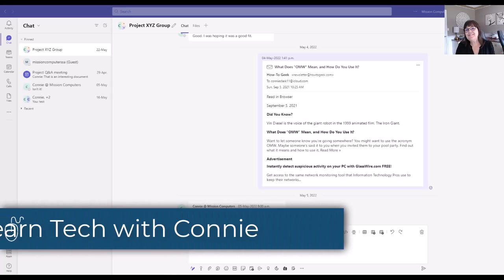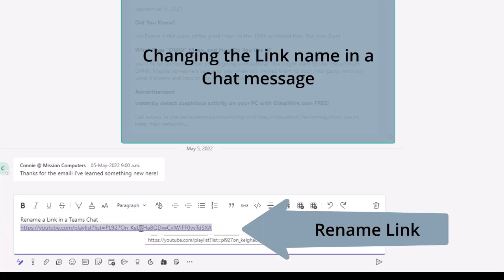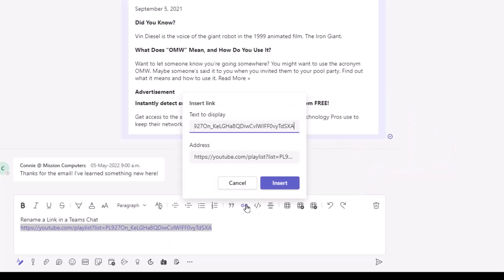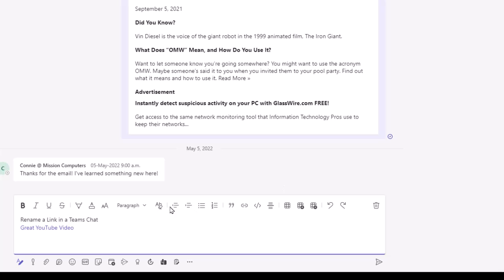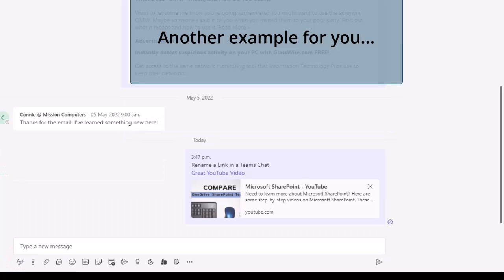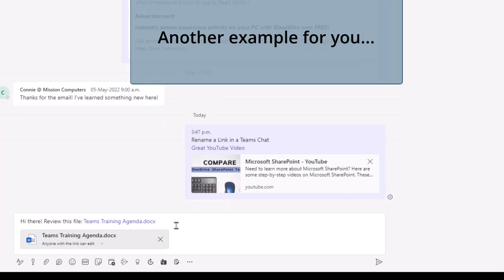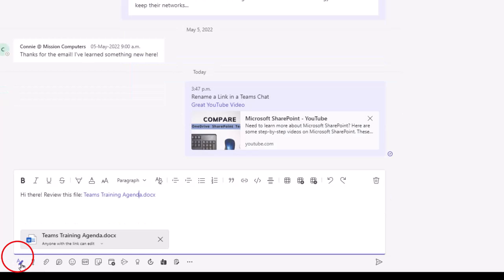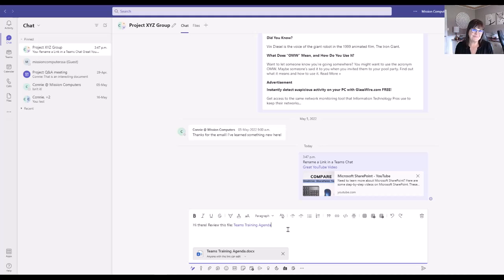How to Rename Links in Teams Chat (and Why You Should)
Learn how to change the name of a link when you post it in a chat within Microsoft Teams.

✅ Have questions?

Change the name of a link within a chat message in Teams